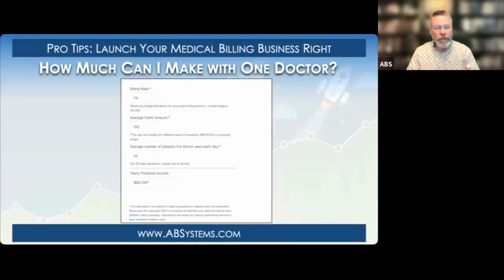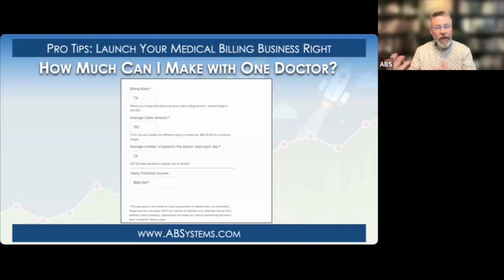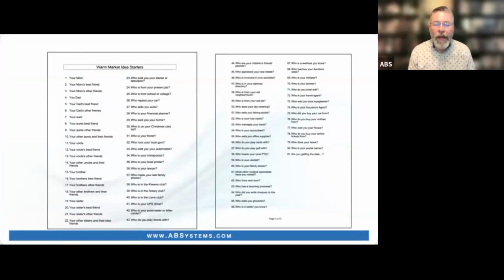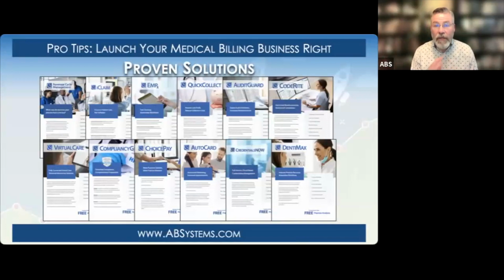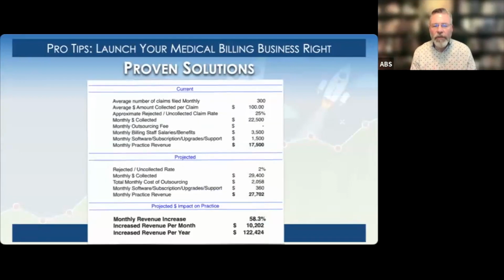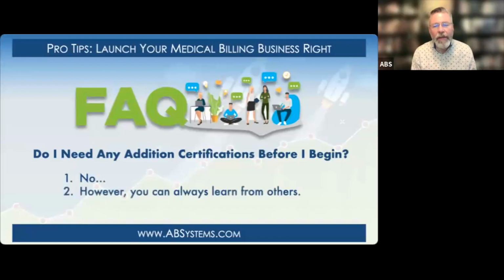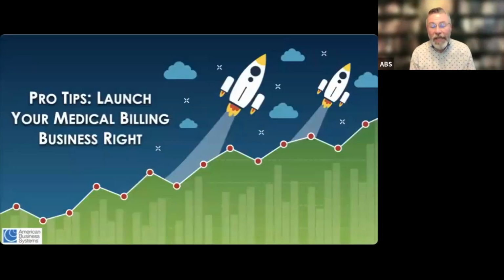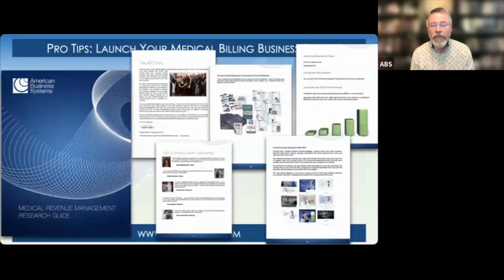Pro Tips: Launch Your Medical Billing Business Right